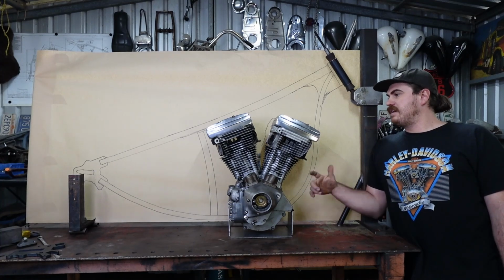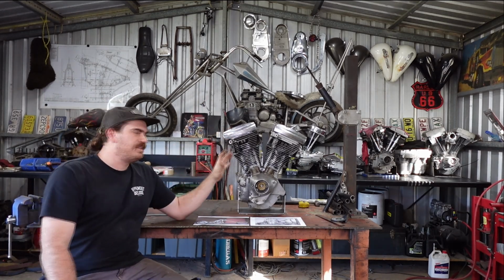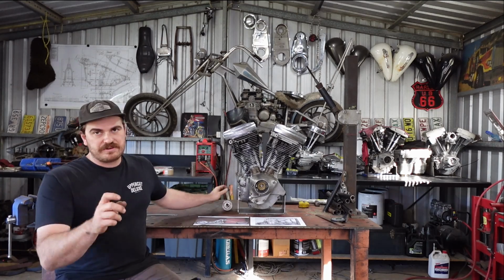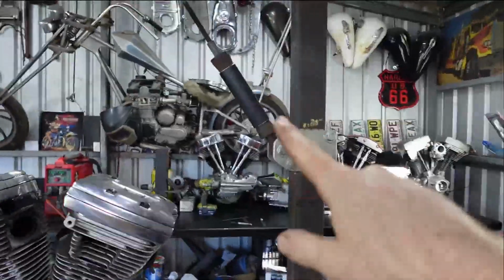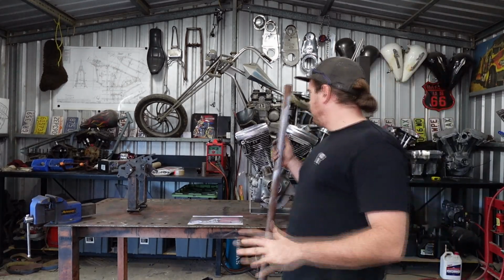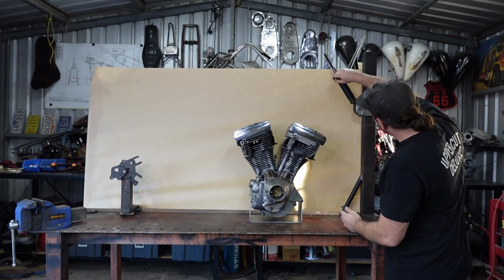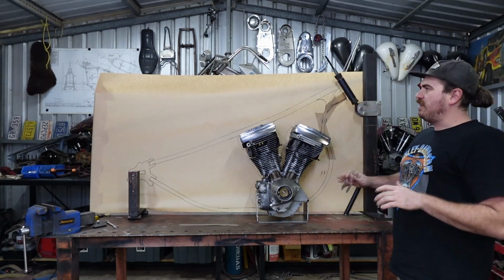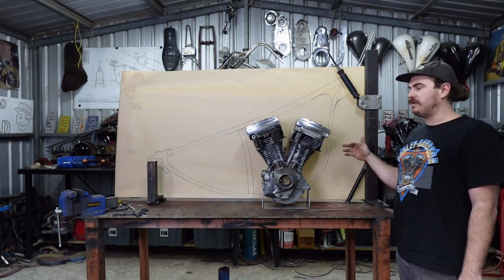Twin Front Headed Evo Chopper With Jesse James Inspired Gold Digger Frame. PWE Ep1.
In this video I start yet another personal chopper project. This time its a twin front headed evo chopper with a Jesse James inspired frame.

This will be a completely custom ground up build so be ready for a 30plus part build series. Please comment what you think and what you want to see in future episodes.

I will call this series the PWE. Phils Works Evo. Keep up to date what episode you are up to as we go!